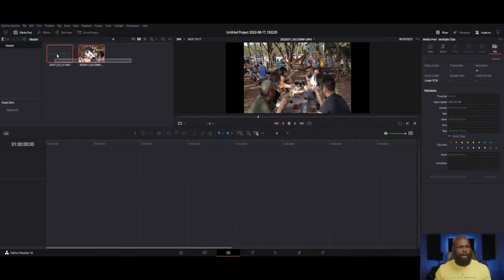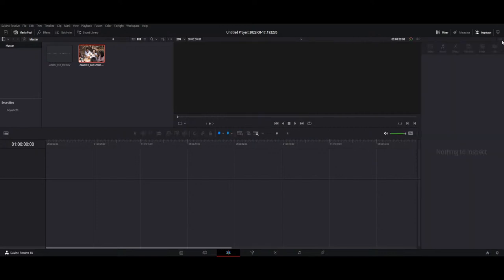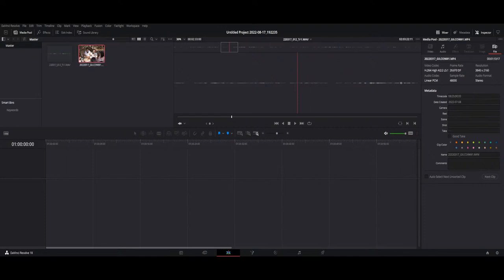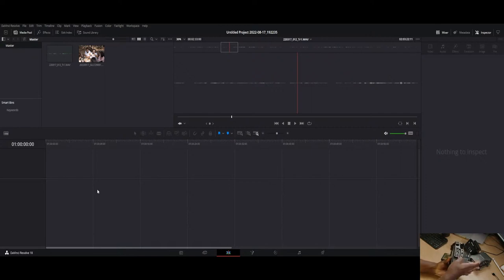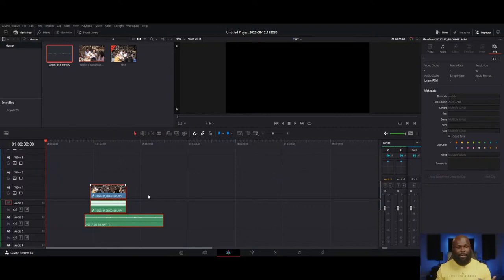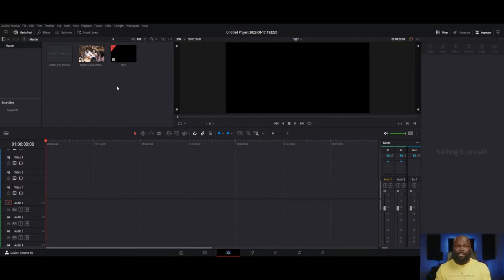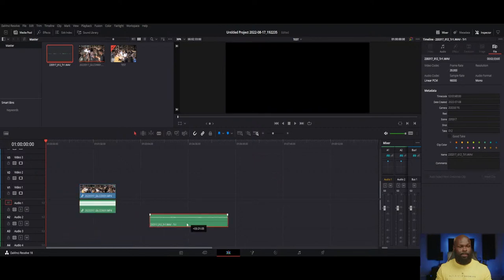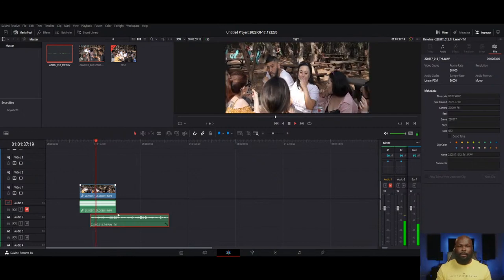Getting Started With TIMECODE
This video I wanted to go over the setup tips for getting started with timecode. If you're a wedding filmmaker and you aren't using it, you're missing out. Be sure to check out the video going over more in depth ways to use it while editing in this video:

Deity BP-TRX
Deity TC-1
Zoom F6 Recorder
Tentacle Sync E